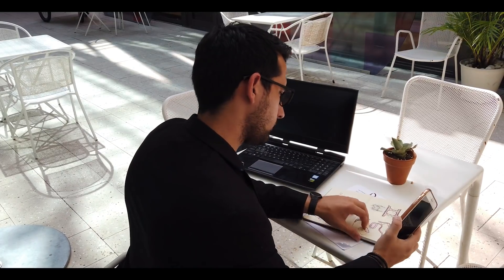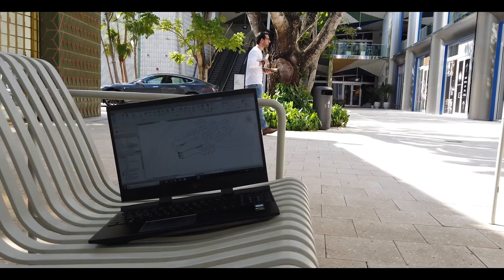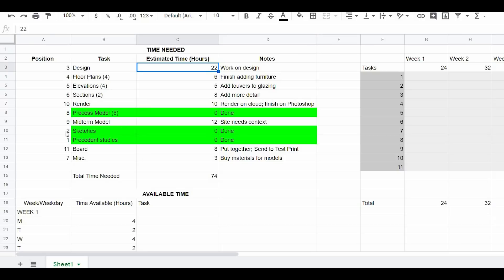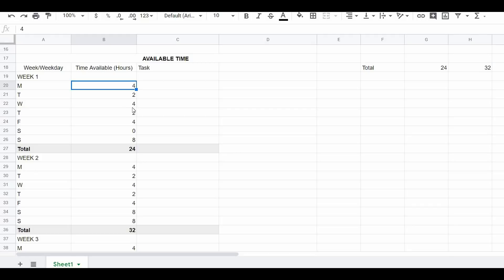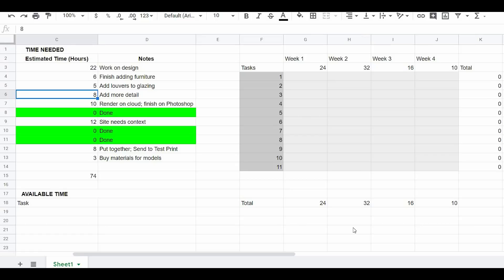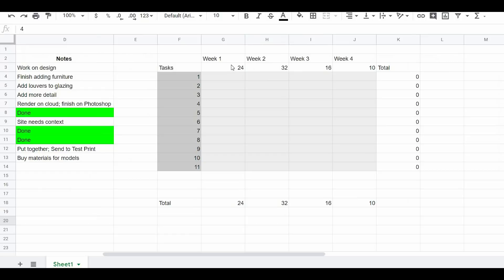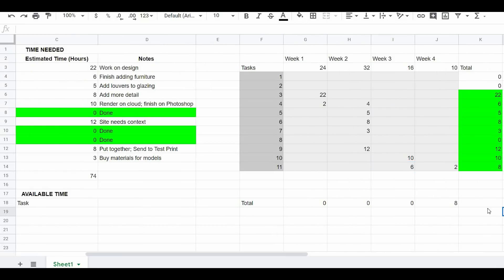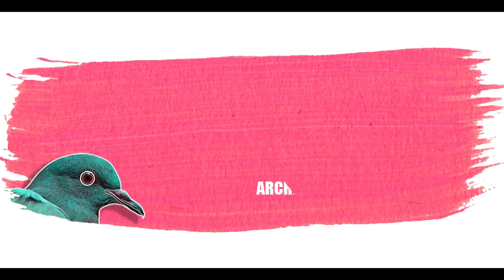How To Manage Your Time Like An Architect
Want to learn Revit the quick and easy way? Sign up for my online course!:

Link to Google Sheets File (Remember to "Save Copy" to be able to edit it) - Let me know if you have any issues accessing it!:

Whether or not you are studying architecture, learning to manage your time is crucial to becoming successful at whatever you are doing in life. You may be talented and creative but if you don’t know how to work efficiently, all your efforts will go to waste. Conversely, if you don’t consider yourself as the most skilled or talented, knowing how to be efficient with your time grants you the ability to fine tune your craft, and in this video, i will show you how to do just that.

Architects have to be really good at managing their time. Imagine this: a person contacts an architect to possibly commission them for the design of a building. After some conversation the potential client inquires about how long the type of building that he has requested would take design and construct. Now, buildings are very complicated things with many components so it is crucial that the architect has a way to create a detailed schedule and forecast the phases required to complete the project. It’s also important that the architect has an idea of how much time will be spent on each of these phases. Luckily architects have a tool called a Gantt Chart.

Simply put, a Gantt chart is a horizontal bar graph that subdivides a large task, (include a fun fact on screen about when it was invented) making it easier to plan and forecast the completion of it. Now Gantt Charts can be a little bit too formal for what we need in our everyday life, but it will be a good foundation for our own time management.

Now let’s look at you. Since this IS an architecture channel, Let’s say, for example, that you ARE studying architecture and you have a midterm coming up in exactly one month. The first thing you want to do is list all the components, or all the things that must be included for the midterm. For this example I'm going to say that we will need four floor plans, one for each level, four elevations, one for each facade, two building cross sections, 5 process models, one main model, precedent studies, site studies, sketches, one exterior and one interior rendering, all mounted on a 36 x 72 inch board.

Normally, a student might hear that and be like, oh, i got enough time, so i’m gonna keep on working on the design of my building. 2 weeks go by, the student feels like their design is still not strong, but now they only have a couple of weeks before their midterm presentation. Add a bunch of all nighters, stress and anxiety and everything starts to go downhill. Naturally they will rush doing whatever they have and at the end they have an incomplete board that looks horrible. We want to avoid that, right?

So i used to do this in my sketchbook all the time but eventually I found it was more efficient to create these tables on Excel instead; that being said, feel free to do this in your sketchbook at first. I went back and recreated a sample for you guys, so head over to my description and you can download a google sheet version of this table for free. Now let’s see how i made this and how you can use it for you tasks. Keep in mind that this example shows architecture school work, but you can use this for practically anything

*Switch over to the excel sheet*

Remember that this method is something that I developed throughout my years at school and it’s something that worked very well for me. What I recommend is that you try it out for a month or two, and see how it goes. As you go a long you might find ways to evolve this method and to make it more suitable for yo. The important thing though,  is to always stay on top of your work, get really good at estimating how long certain tasks will take you and plan ahead to see how much time you will have available to dedicate to get those things done.

Before I end this video I wanted to mention that over the last few months, I've been getting a lot of requests to make Revit content. Rather than make videos on random Revit topics, I decided to make an online class that specifically teaches you how to use revit, even if you’ve never used the program before. I designed the program to go step by step, showing you how to go from nothing to a complete project including architectural sheets. So head over to my description and click the link to find out more about it. For those of you that are more advanced on Revit, the course will still benefit you because i’ll be uploading new lectures to it every week, so stay tuned for that.